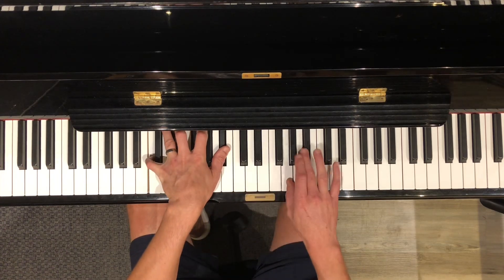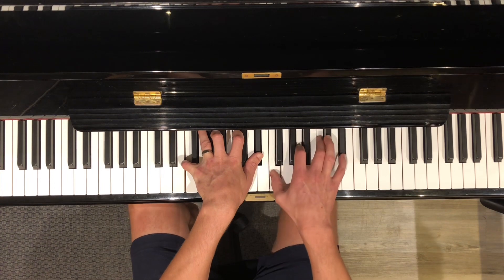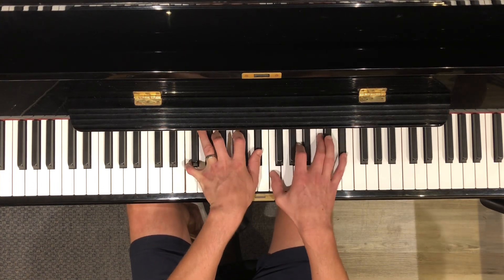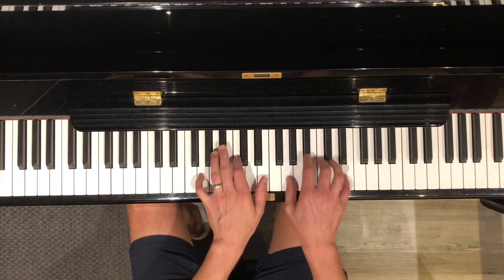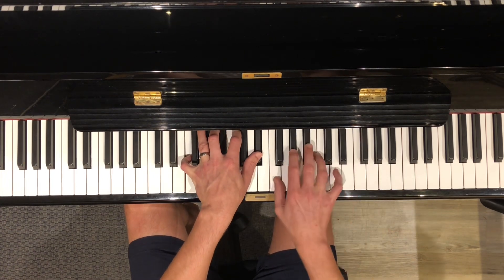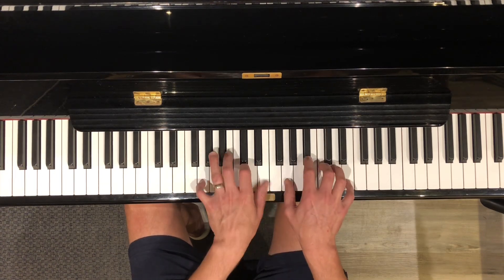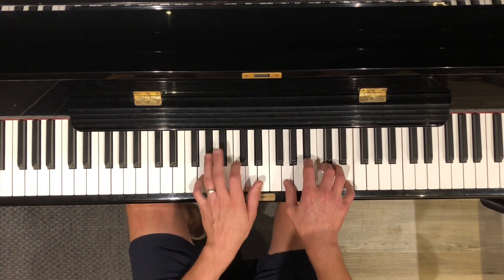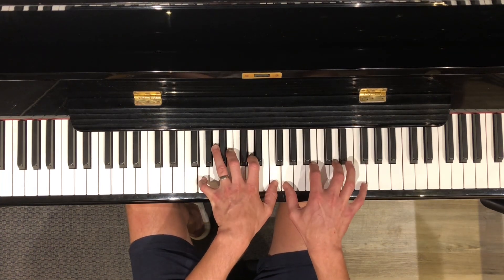Chicken Bags! 12 bar blues CGF